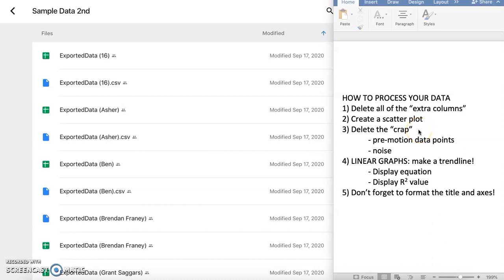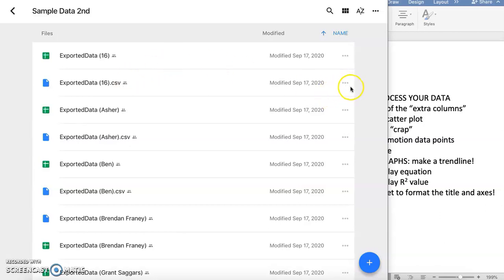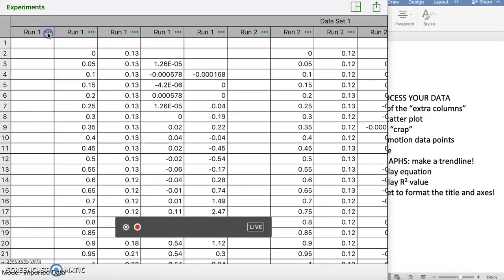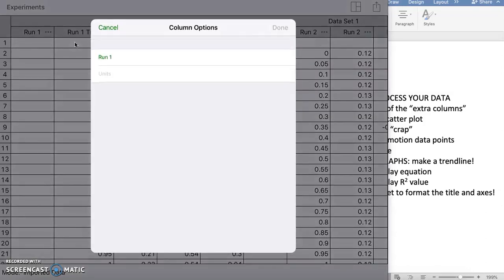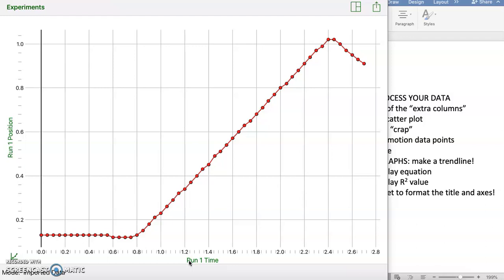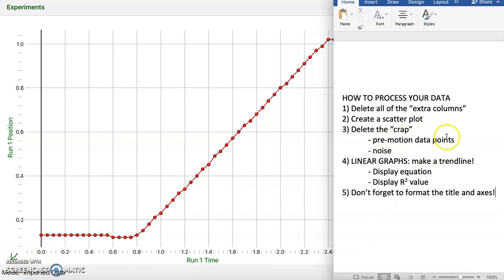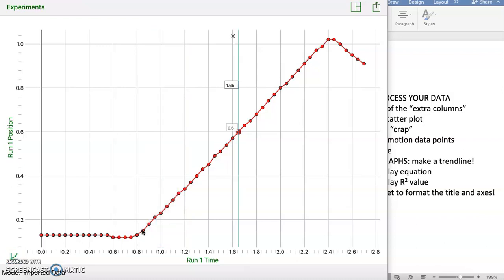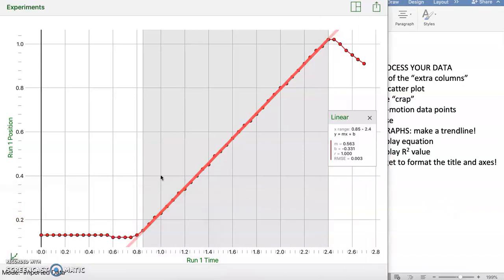Unit 1 - Motion Lab and How to Process Your Data (Graphical Analysis)